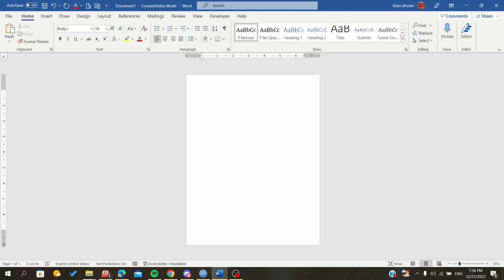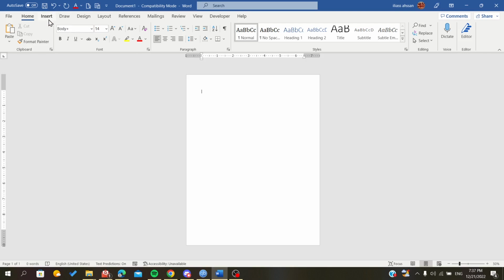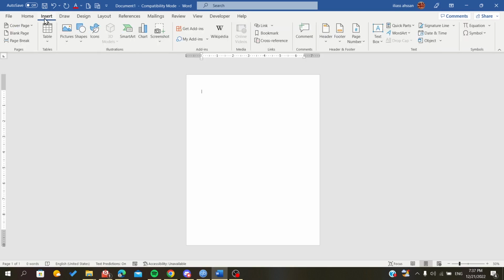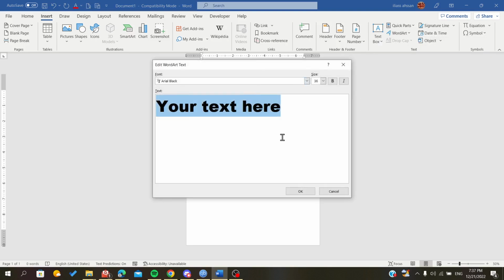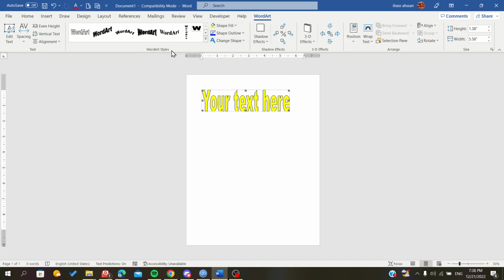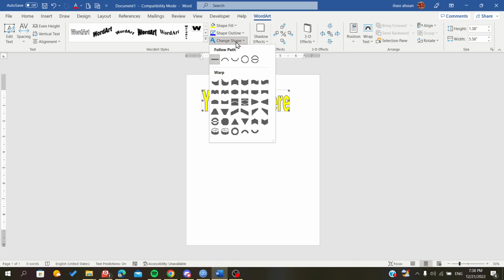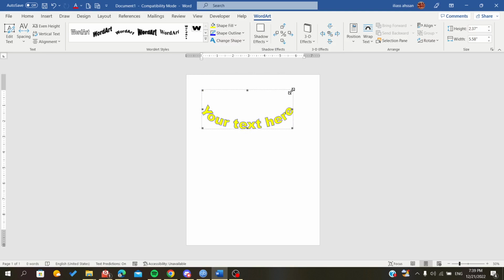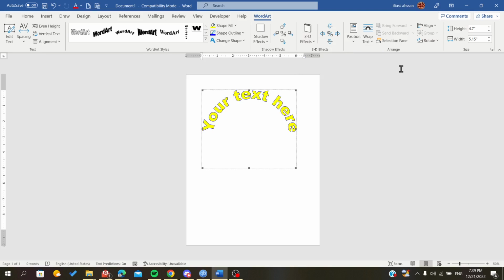How To Bend Text Microsoft Word Tutorial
Today we talk about bend text microsoft word,curve text,how to curve text in microsoft word,curve text in word